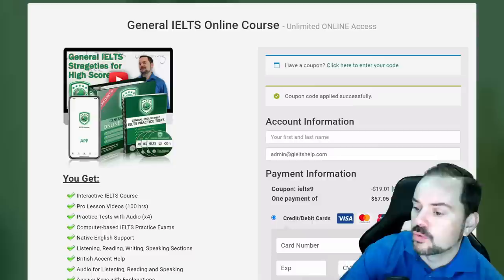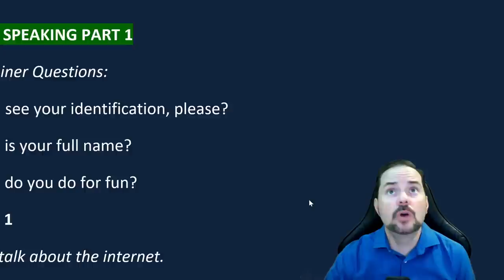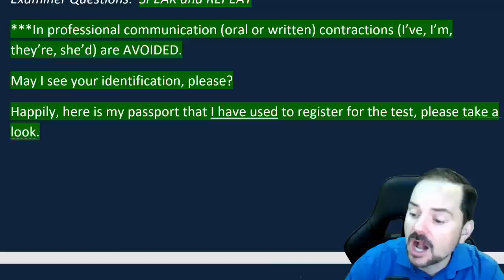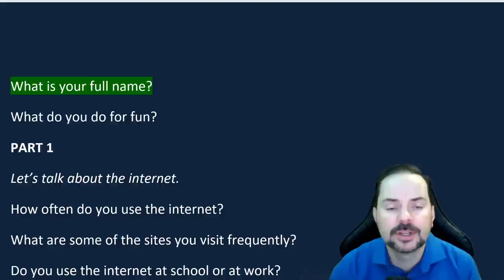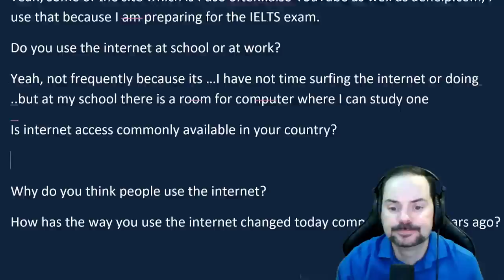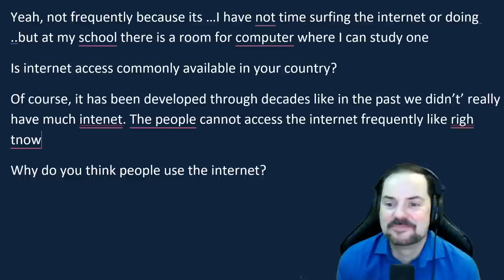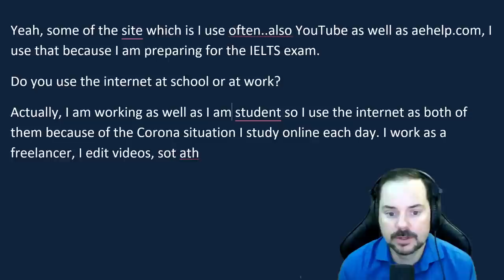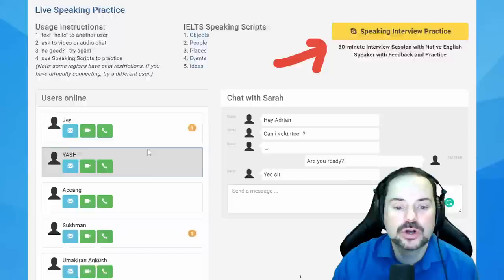IELTS Live Class - Speaking Part 1 The Internet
Examiner Questions:
May I see your identification, please?
What is your full name?
What do you do for fun?
PART 1
Let’s talk about the internet.
How often do you use the internet?
What are some of the sites you visit frequently?
Do you use the internet at school or at work?
Is internet access commonly available in your country?
Why do you think people use the internet?
How has the way you use the internet changed today compared to five years ago?
If you could make a website, what would it be?

IELTS speaking live class interview question example by aehelp.com. This video is an IELTS speaking section interview questions, answers, and strategies. This playlist teaches important strategies for IELTS speaking interviews. This video is a part of a series that instructs the steps necessary to achieve a high score, between 7 to 9, on the IELTS question. This series will teach you the skills that will help you to be successful, and confident, and reach success on these questions during the speaking interview. Follow the instructions carefully and make sure to practice. It is important to practice a lot to give full sentence answers which reflect the grammar structure of the questions. Strategies will help with fluent language, natural language, and complex language. Enjoy. Follow us now on Twitter @aehelp